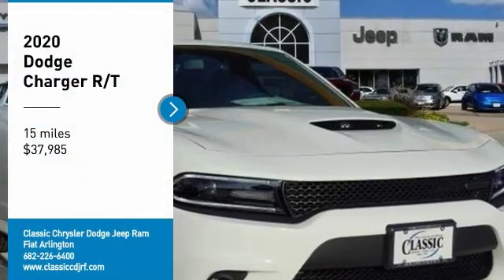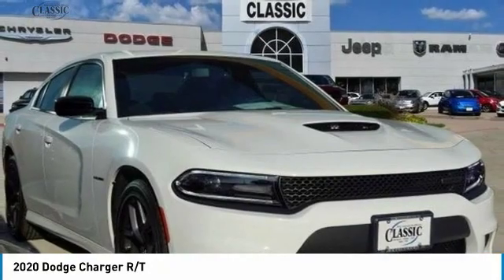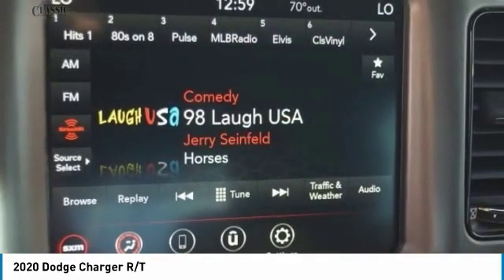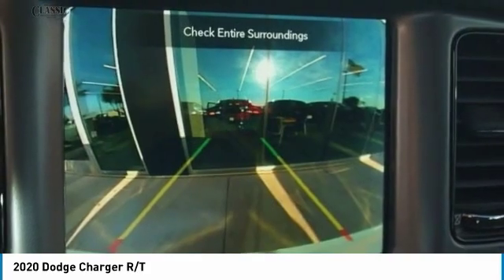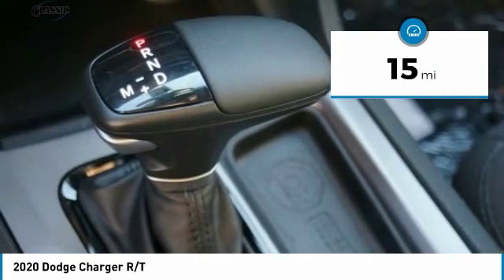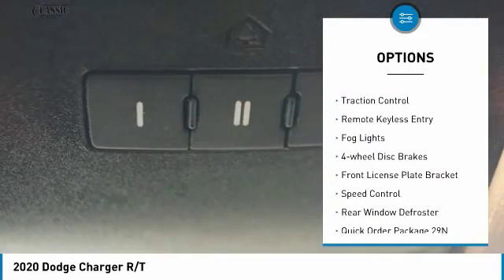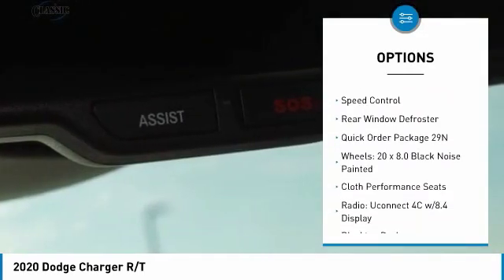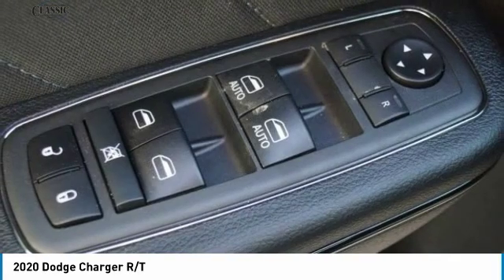2020 Dodge Charger Arlington TX, Fort Worth TX, Dallas TX, Irving TX Grand prairie TX LH107309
1111 I-20 East Frontage Rd

You may qualify for additional rebates. Price includes: $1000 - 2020 National Retail Consumer Cash 20CL1 2020 Dodge Charger R/T 4D Sedan 8-Speed Automatic HEMI 5.7L V8 Multi Displacement VVT RWD White 16/25 City/Highway MPGbrBlack Cloth.brbrVisit or give us a call at ! Classic CDJRF Relax...and enjoy the difference!brBest Experience! No Haggling, No Tricks, No Games, Transparent, Hassle Free Environment!